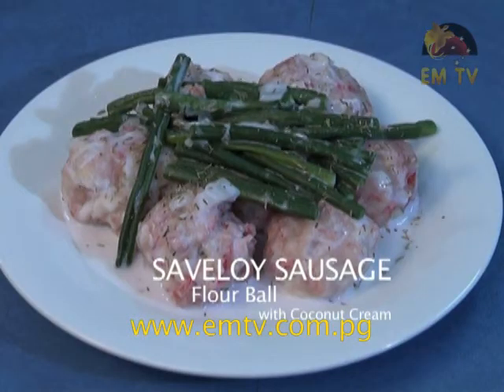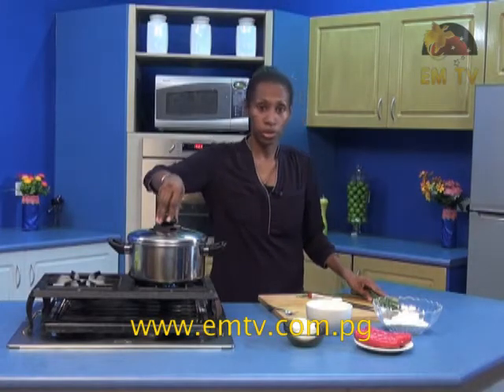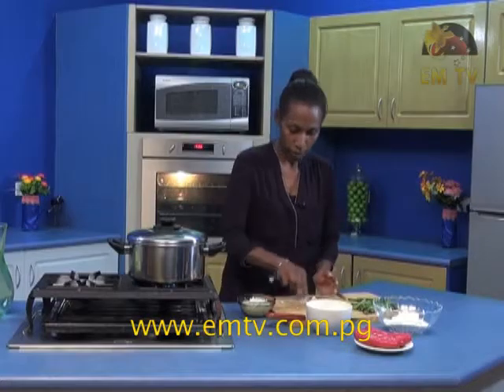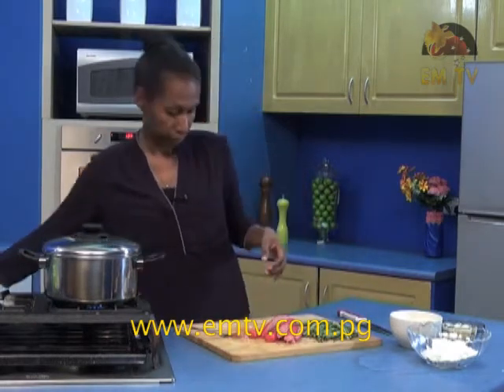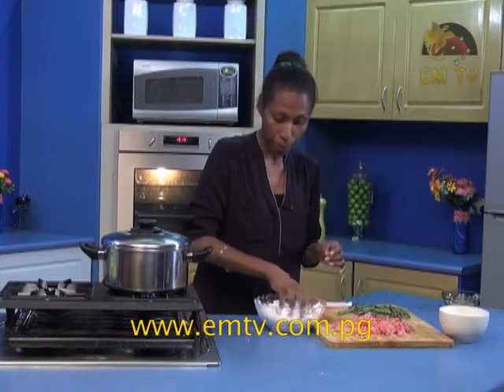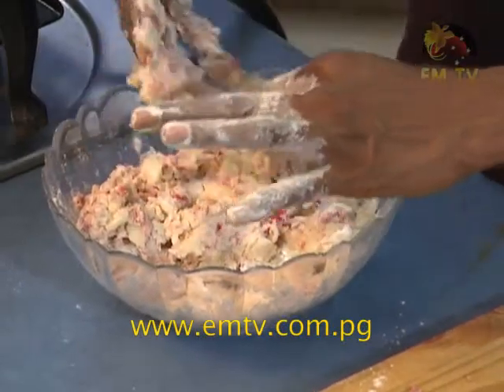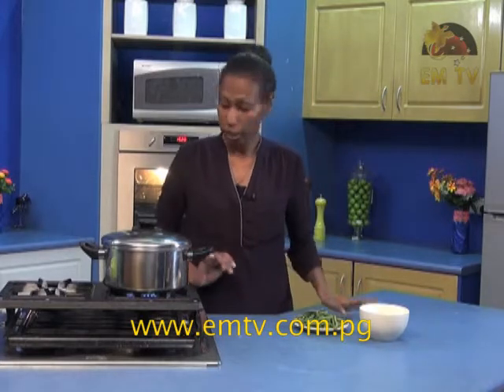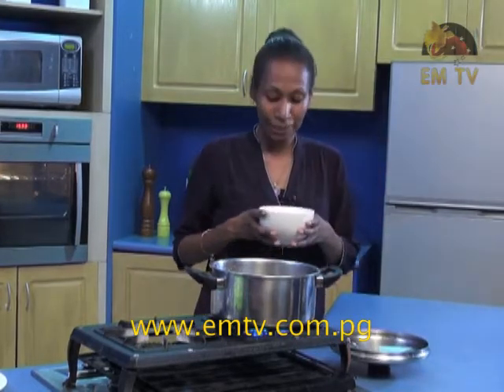Easy Meals With Nicole - Saveloy Sausage Flour Ball with Coconut Cream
On this episode of Haus & Home, Easy Meals With Nicole brings to us another simple delicious recipe - Saveloy Sausage Flour Ball with Coconut Cream.

Watch this video for tips on the ingredients you will need and how you can prepare a simple delicious meal for your family.